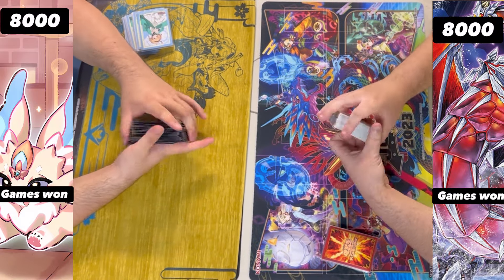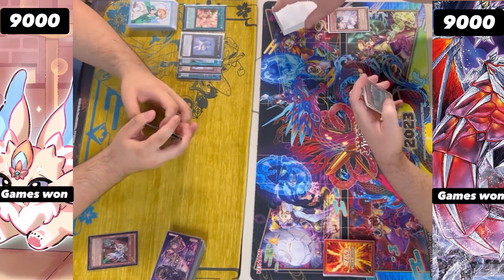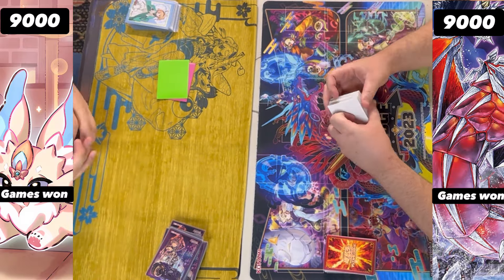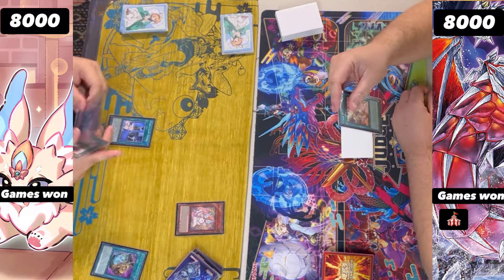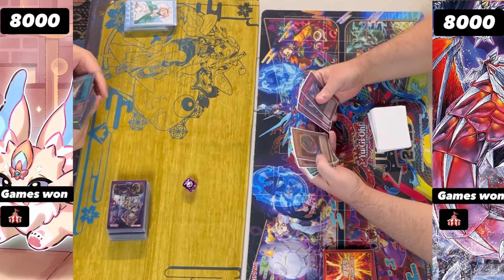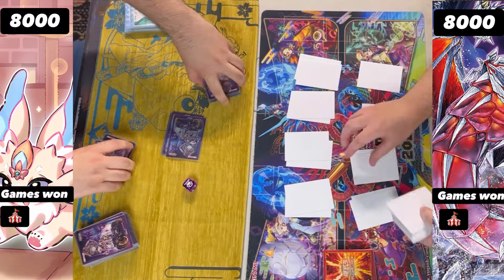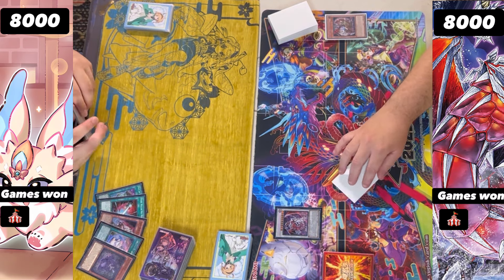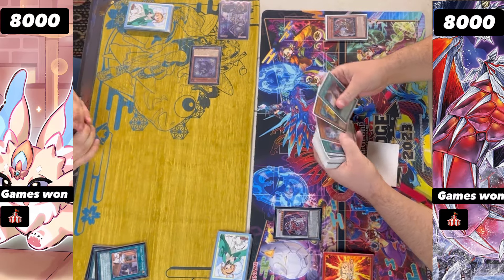Purrely Vs Ice Barrier : Yu-Gi-Oh! Locals Feature Match | Live Duel